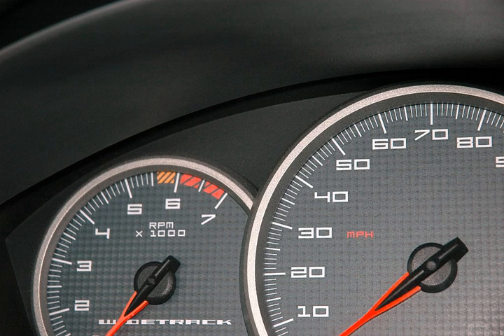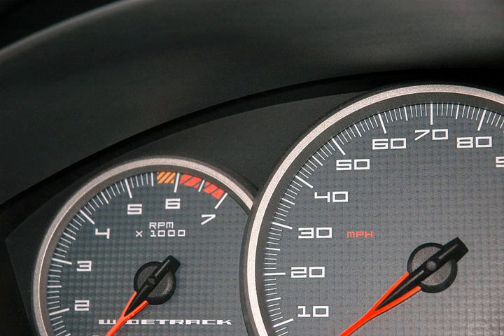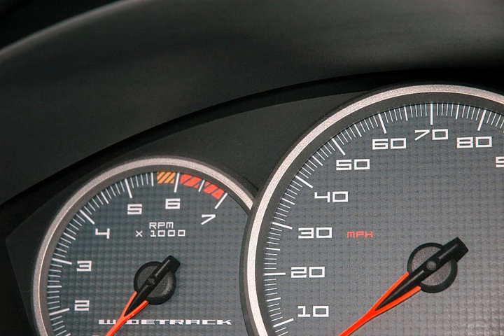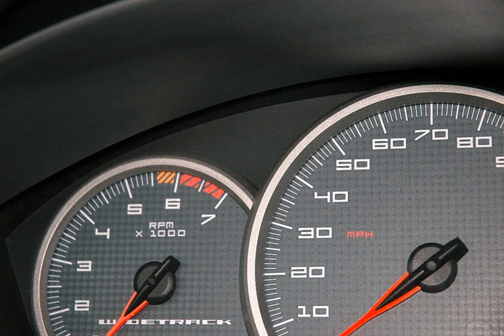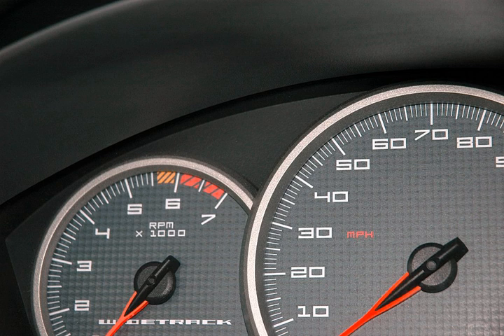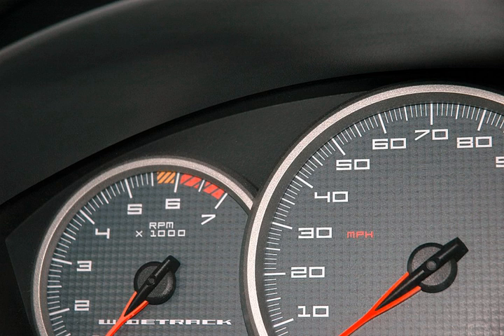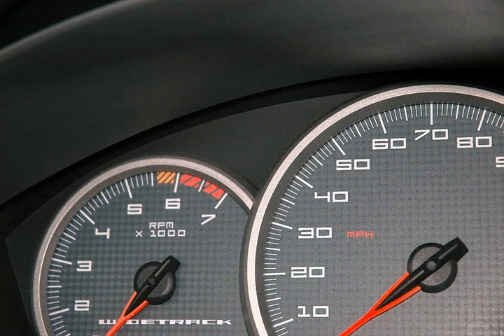Tachometer | Wikipedia audio article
00:00:51 1 History
00:01:25 2 In automobiles, trucks, tractors and aircraft
00:05:04 2.1 Traffic engineering
00:05:58 3 In trains and light rail vehicles
00:10:14 4 In analogue audio recording
00:12:46 5 See also

- Socrates

SUMMARY
A tachometer (revolution-counter, tach, rev-counter, RPM gauge) is an instrument measuring the rotation speed of a shaft or disk, as in a motor or other machine.  The device usually displays the revolutions per minute (RPM) on a calibrated analogue dial, but digital displays are increasingly common.
The word comes from Greek ταχος (tachos "speed") and metron ("measure"). Essentially the words tachometer and speedometer have identical meaning: a device that measures speed. It is by arbitrary convention that in the automotive world one is used for engine and the other for vehicle speed. In formal engineering nomenclature, more precise terms are used to distinguish the two.